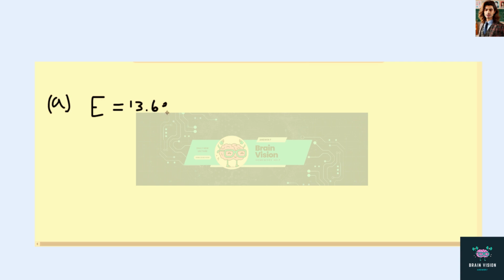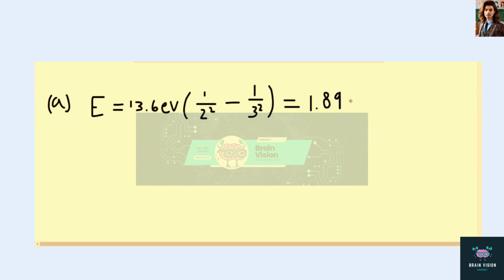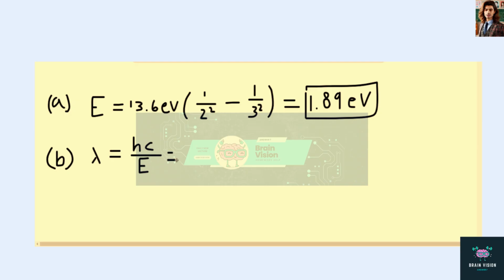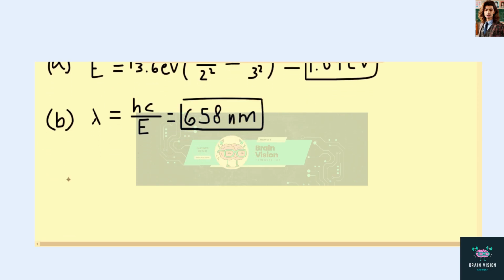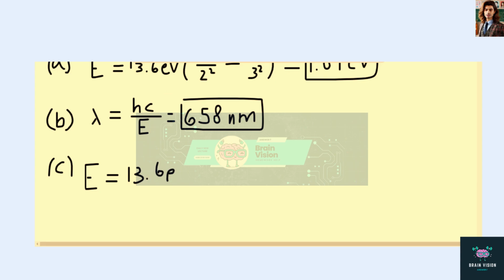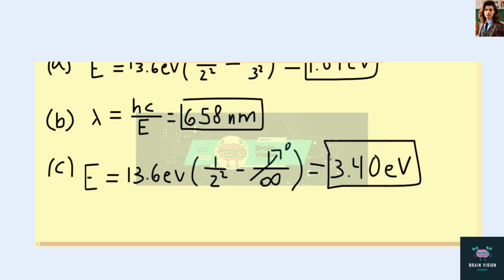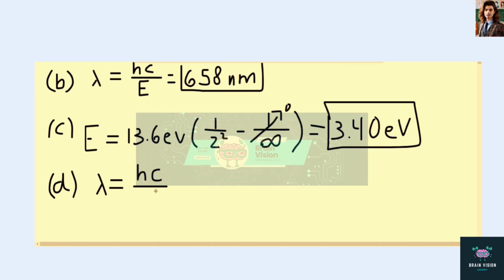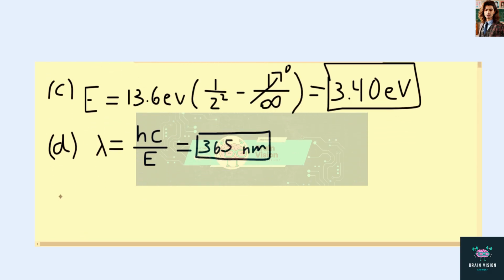The Balmer series for the hydrogen atom corresponds to electronic transitions that terminate in the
The Balmer series for the hydrogen atom corresponds to electronic transitions that terminate in the state with quantum number as shown in Figure . Consider the photon of longest wavelength corresponding to a transition shown in the figure. Determine (a) its energy and (b) its wavelength. Consider the spectral line of shortest wavelength corresponding to a transition shown in the figure. Find its photon energy and its wavelength. (e) What is the shortest possible wavelength in the Balmer series?